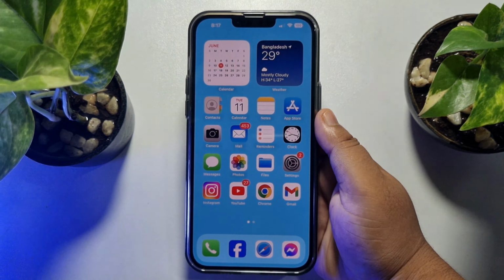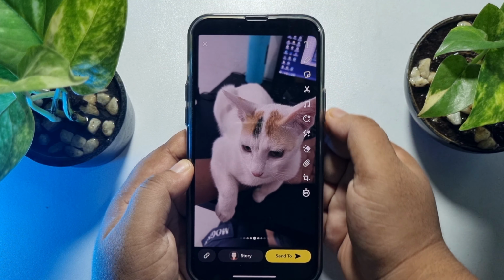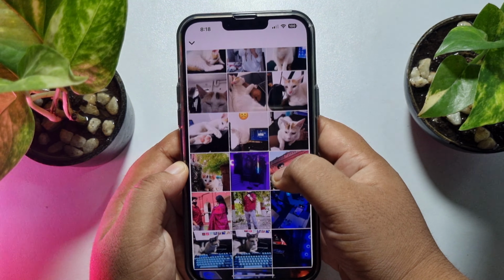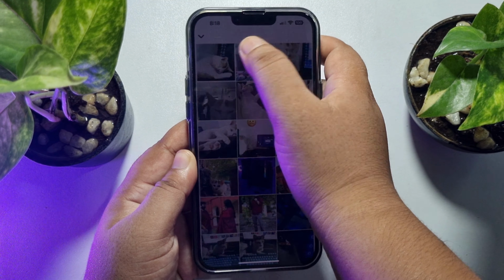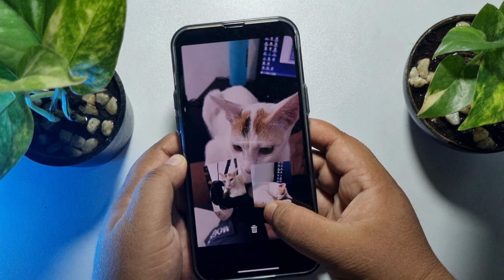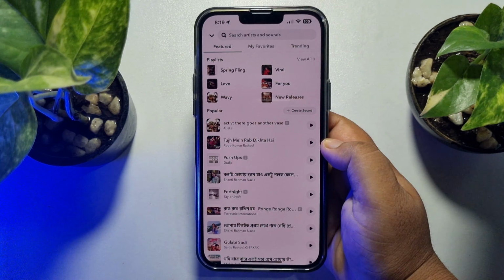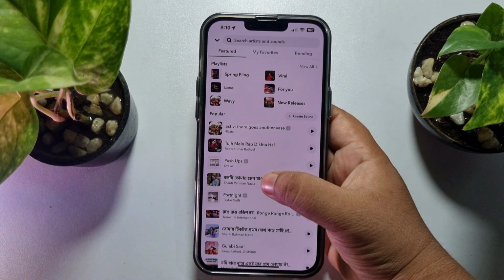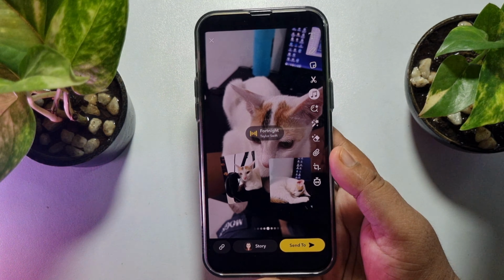How To Make Video With Pictures and Music in Snapchat (2025)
Many people often get confused about how to make a video on Snapchat. In this video, you can find a full guide to Make Video With Pictures and Music in Snapchat.